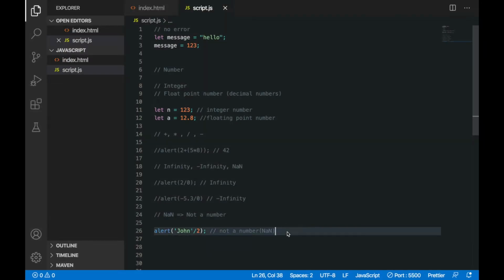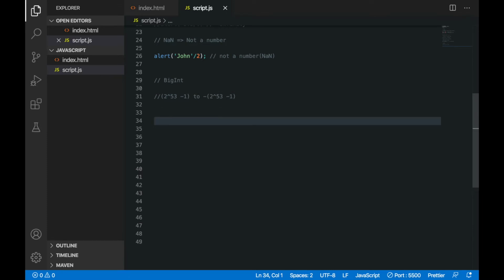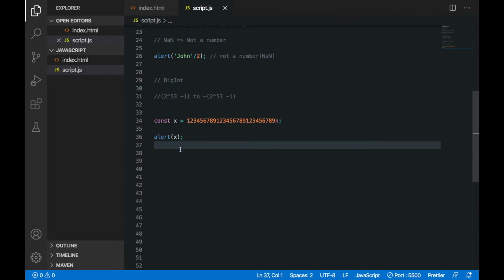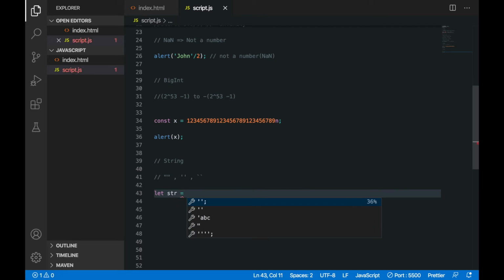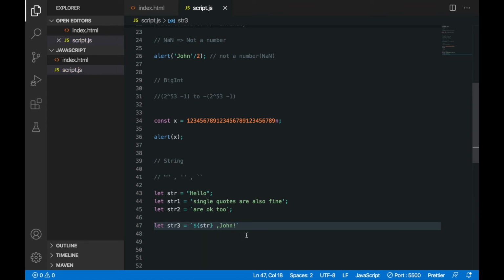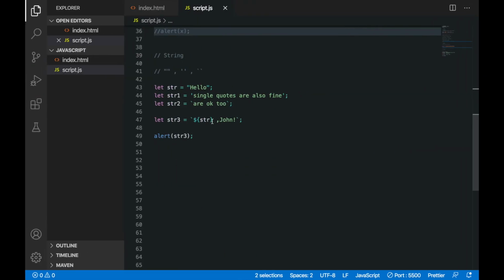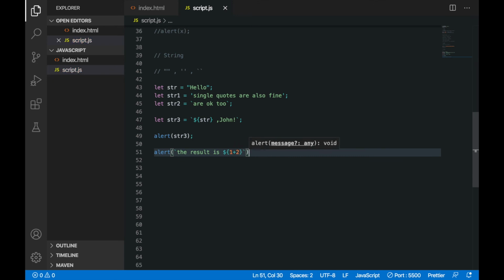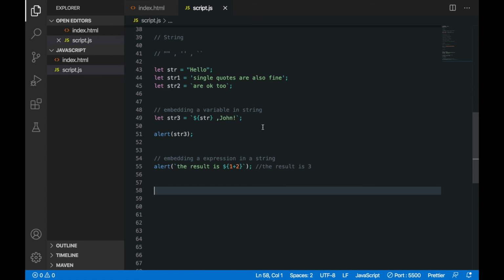Strings and BigInt data types in Javascript | Javascript tutorial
This is the sixth video in this javascript course.

In this video, I have explained what is string data type and BigInt in javascript.

Get free resources on the discord channel, to join click on the link of the discord channel below.

To get daily interactive posts on tutorial videos, follow our community on Facebook Group, Instagram page, and discord channel.

Link to Discord channel(Here you can ask doubts and get free learning resources) :

The next video is on Variables in Javascript(Let and Const) & variable naming rules and best practices...